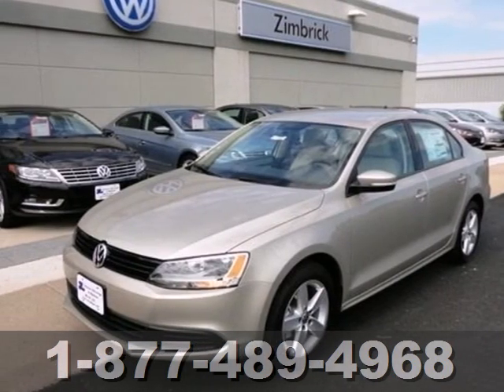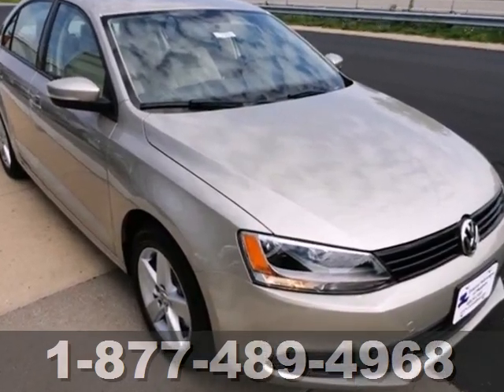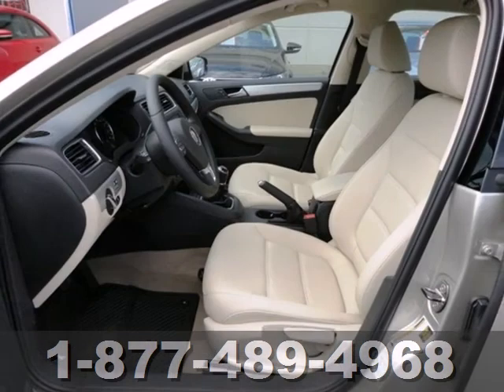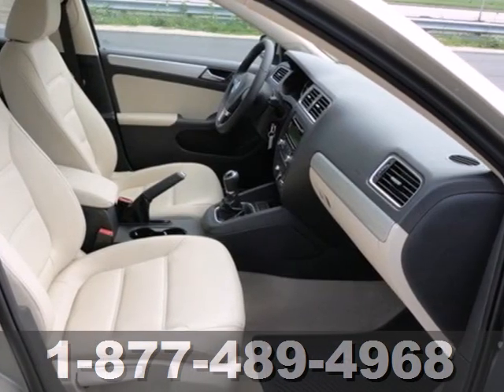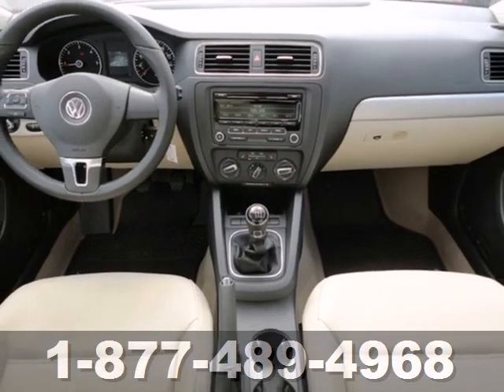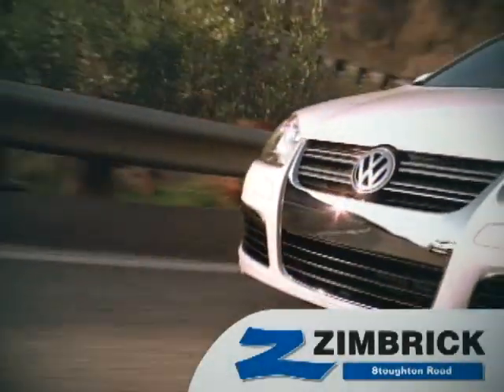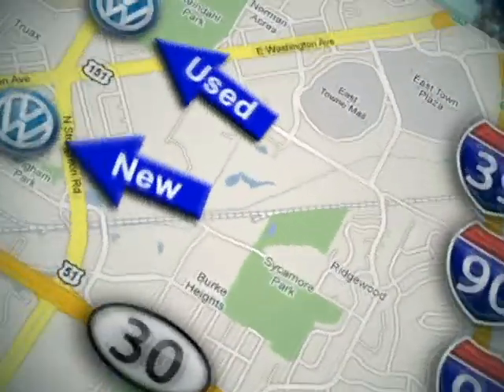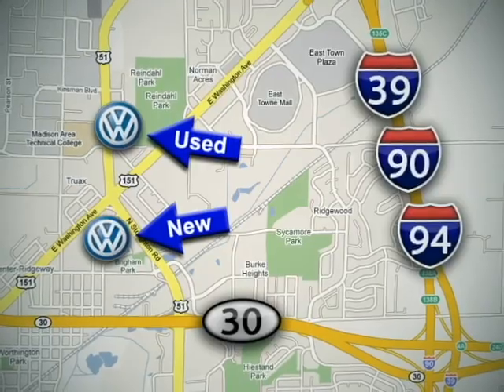2012 Volkswagen Jetta Sedan #1068 in Madison WI Sun - SOLD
SOLD SOLD - Ifyou are looking for real value on a great new car, Zimbrick Volkswagen of Madison invites you to come in and test drive this 2012 Volkswagen Jetta Sedan, stock# 1068. We are conveniently located near Madison WI Sun Prairie, WI and known for our great selection, reliability and quality. Come take a look at this 2012 Volkswagen Jetta Sedan today. Zimbrick Volkswagen of Madison 1430 North Stoughton Road Madison WI Sun Prairie WI, 53714 Zimbrick Volkswagen of Madison is a leading Wisconsin Volkswagen Dealer. Not only does Zimbrick Volkswagen of Madison have a great reputation in Madison, WI, but also the surrounding communities including Middleton, Shorewood Hills, McFarland, Maple Bluff, Sun Prairie, Sauk City, Verona, Lake Mills, Stoughton, and Janesville. Customers continue to come back to Zimbrick Volkswagen of Madison because of our Low Prices on Volkswagen Models and Pre-Owned Vehicles, Friendly -- Hassel Free Environment, Convenience, and Customer Service! From everyone here at Zimbrick Volkswagen of Madison, thanks for visiting and we hope to see you soon!